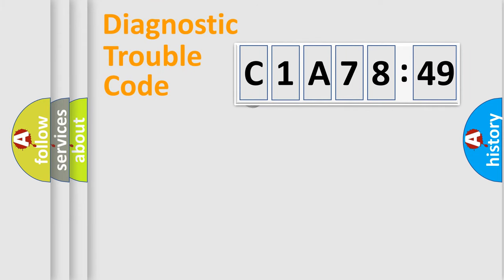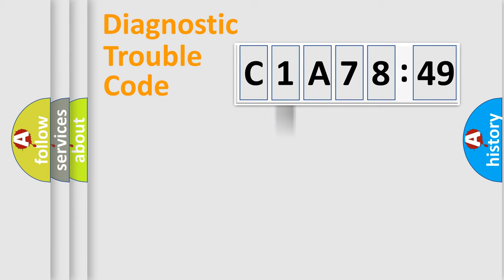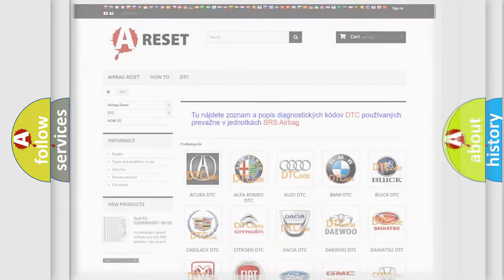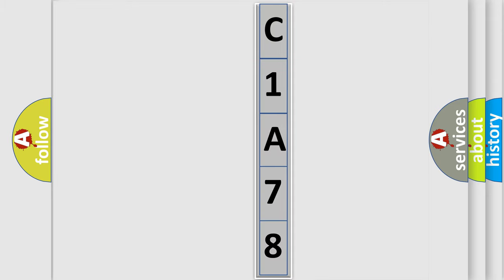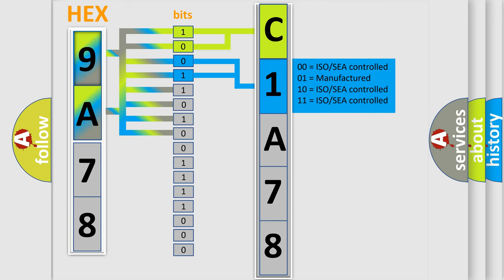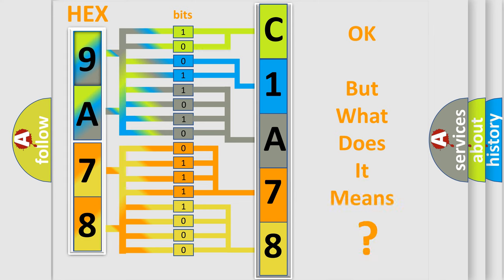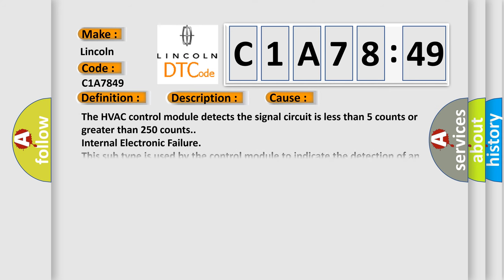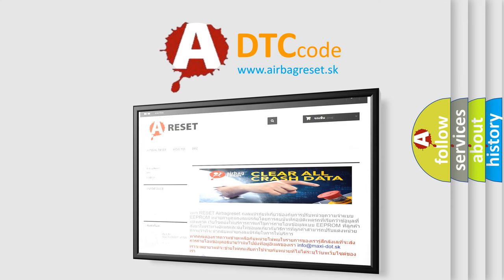DTC Lincoln C1A78-49 Short Explanation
Contents:
0:21 Basic DTC analysis according to OBD2 protocol standard.
1:48 Insight into programming
2:58 A diagnostically understandable description of the Diagnostic Trouble Code
3:05 Basic error definition

Make:
Lincoln
Code:
C1A78 49
Definition:
Solar Load Sensor 2 Circuit
Description:
The ignition is ON.